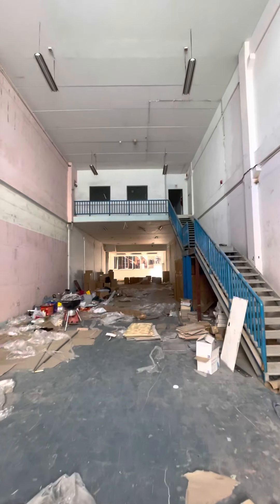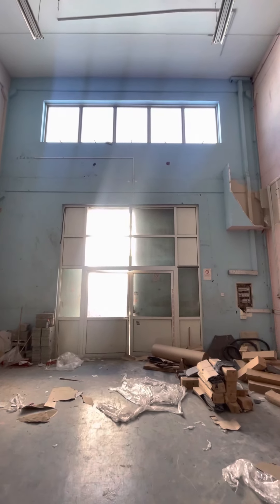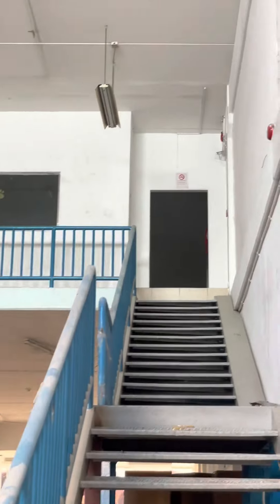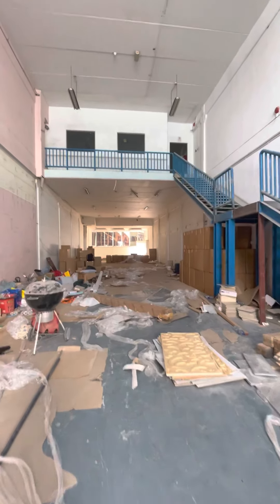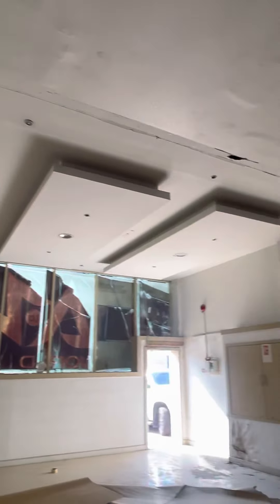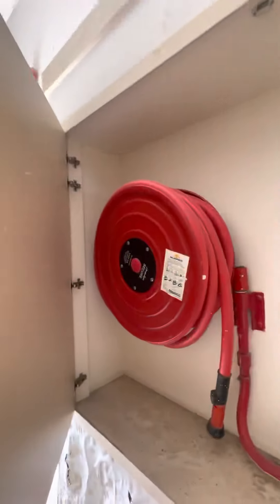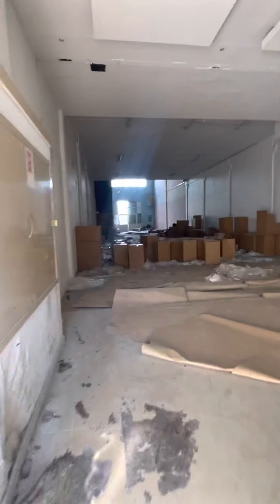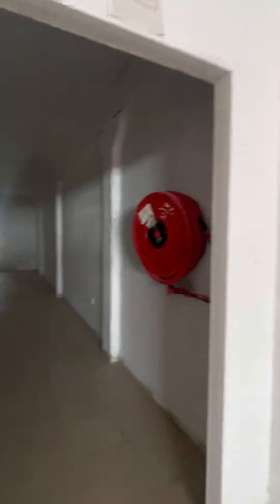57 ROAD FACING WH 5100 SQ FT AL QUOS 3.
SAMCO
Ok ✅